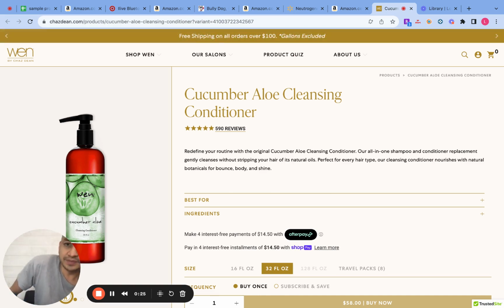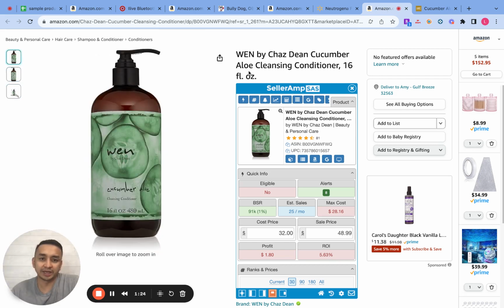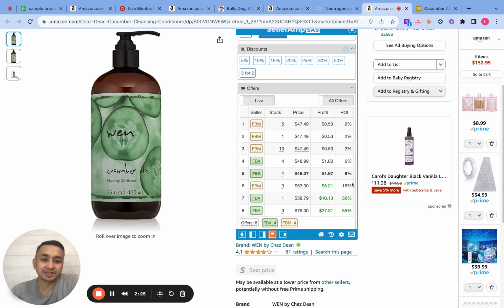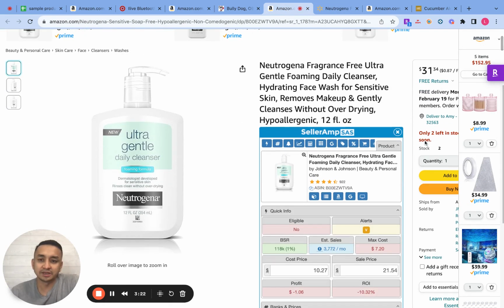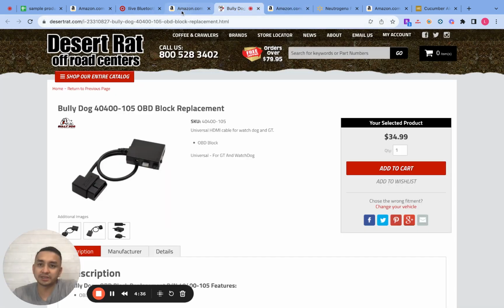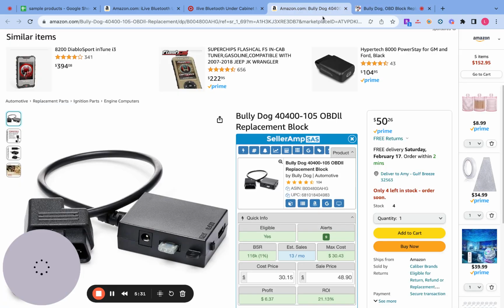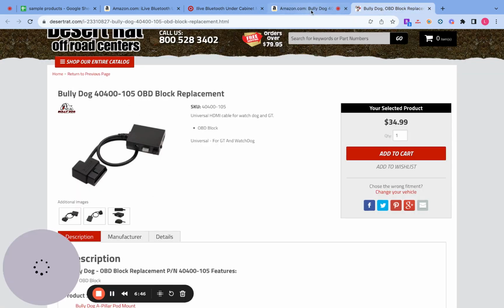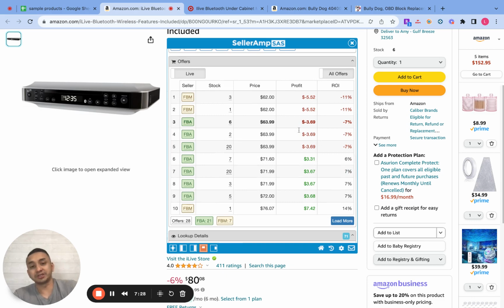How To Find PROFITABLE PRODUCTS for AMAZON FBA | Seller Amp Tutorial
Looking to find profitable products for Amazon FBA? Check out this Seller Amp tutorial for tips on product research and maximizing your profits!

topics: selling on amazon worth it,is amazon fba worth it,online arbitrage,selleramp,what is online arbitrage,amazon arbitrage,amazon arbitrage step by step,tactical arbitrage,online arbitrage sourcing,online arbitrage fba,online arbitrage for beginners,amazon product sourcing,how to sell on amazon for beginners,amazon product sourcing tutorial,how to sell on amazon fba,amazon product research,how to sell on amazon,what to sell on amazon,amazon fba for beginners,arbitrage,keepa,Side hustle, side hustles, sell online, online side hustle, make money from home, make money online